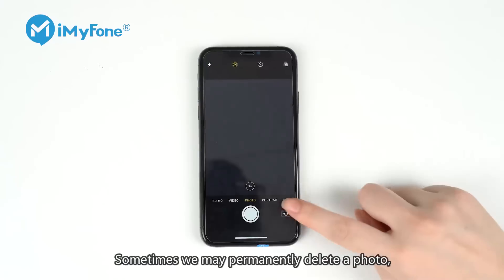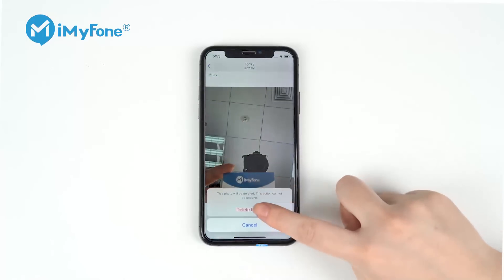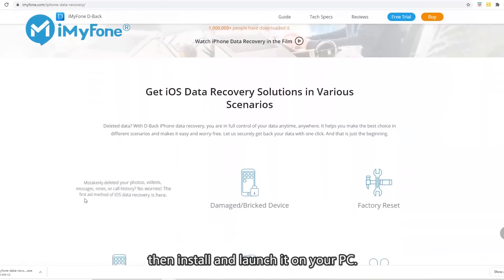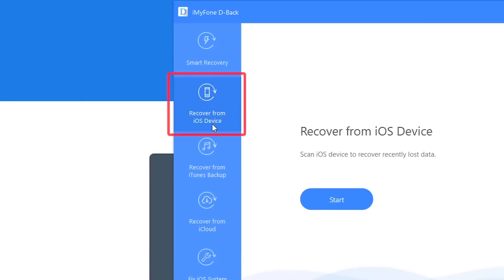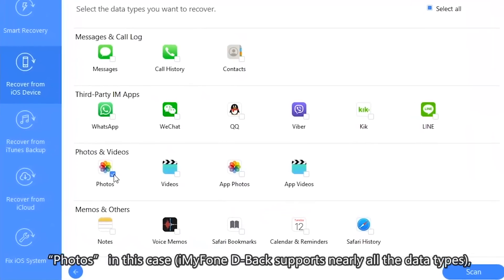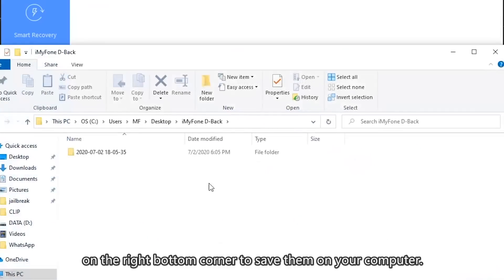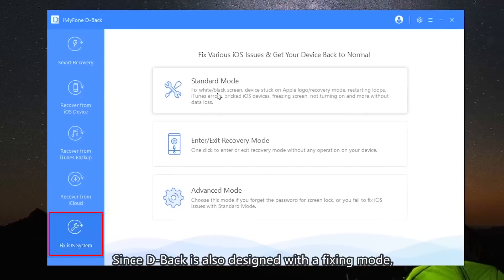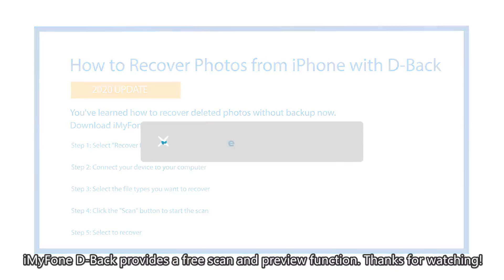How to Recover Permanently Deleted Photos from iPhone ?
Sometimes we may delete photos accidentally, this video will show you how to recover permanently deleted photos from iphone.